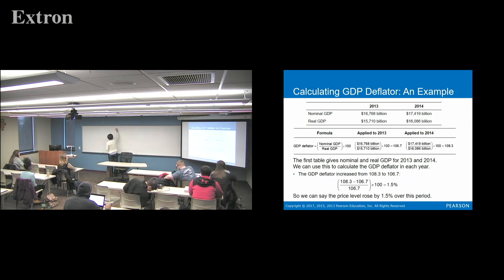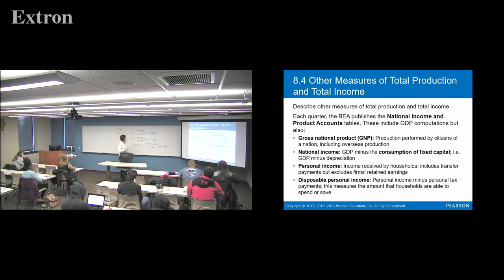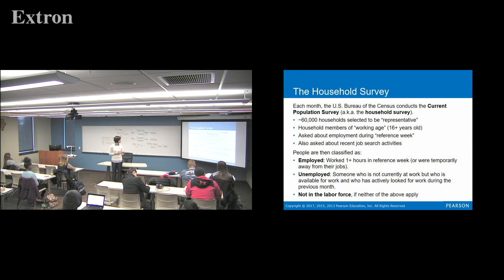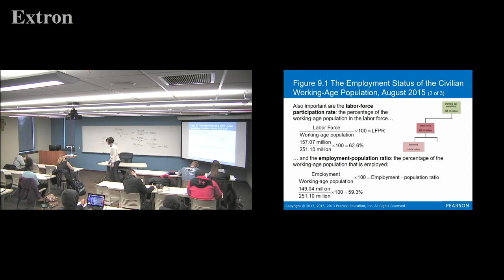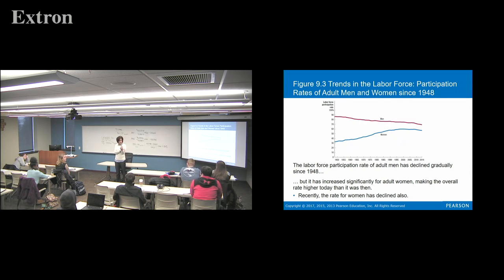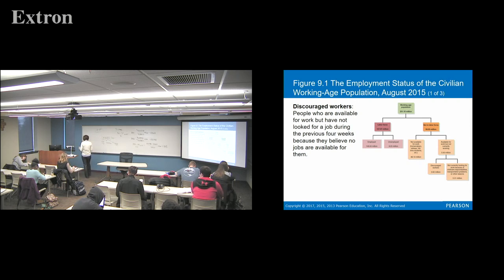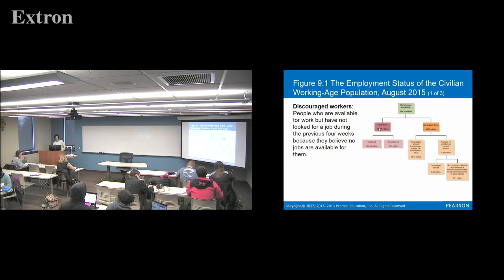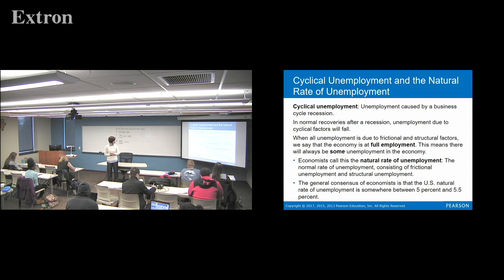ECON101 - T - Thurs. Nov. 15, 2018